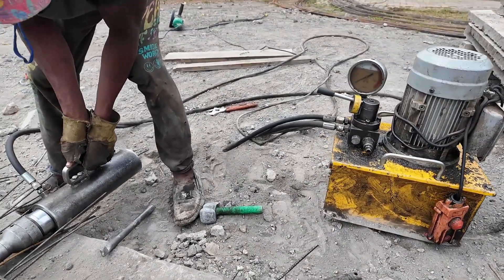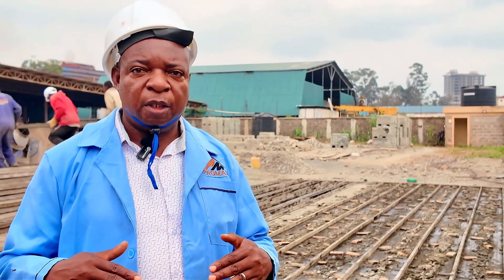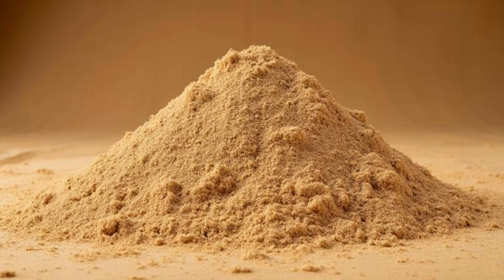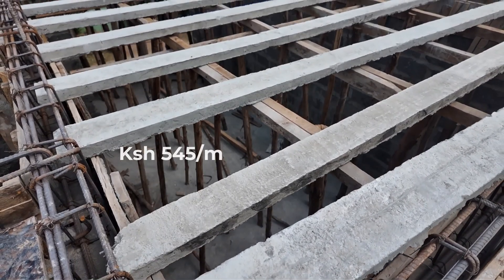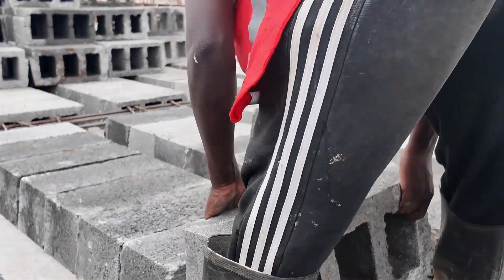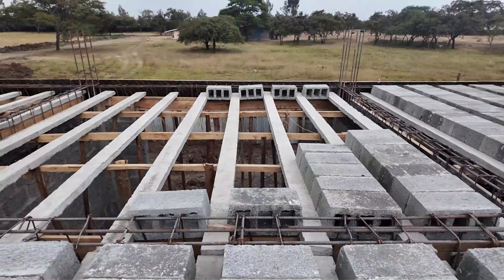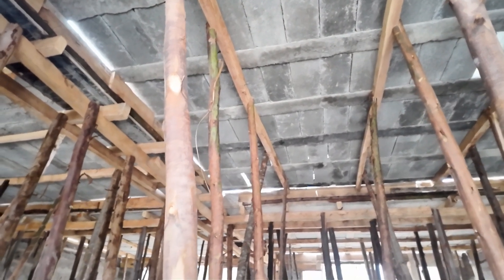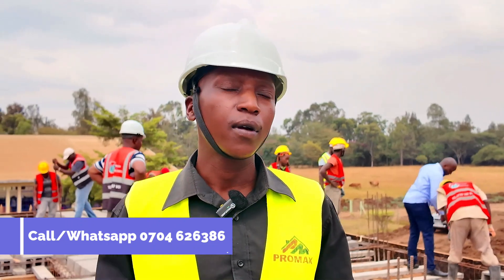Making Flat Beams & Blocks: A Surprisingly Satisfying Process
Promax Manufacturing: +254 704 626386
Location: Ruiru (Thika rd) behind Rubis petrol station
Learn how prestressed concrete flat beams & hollow blocks are made.